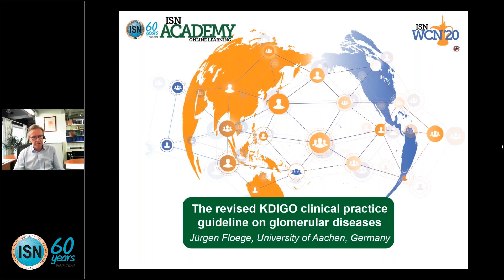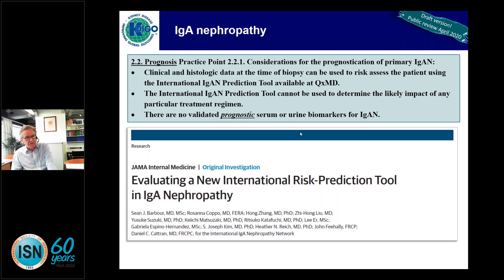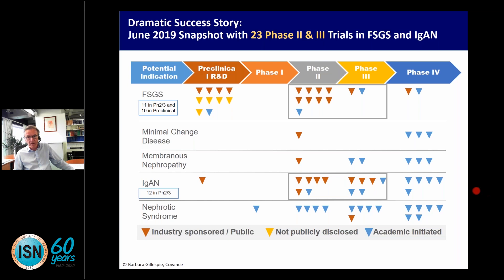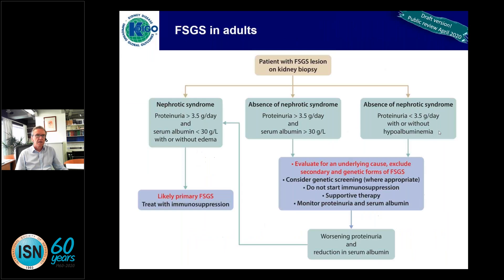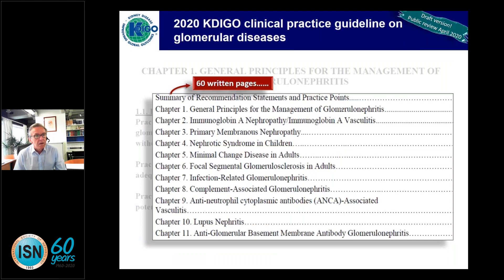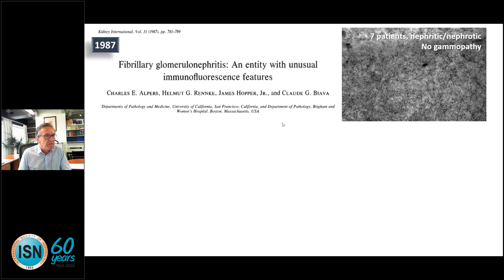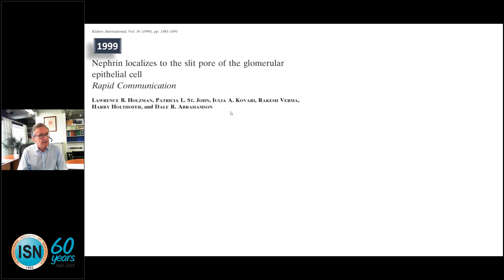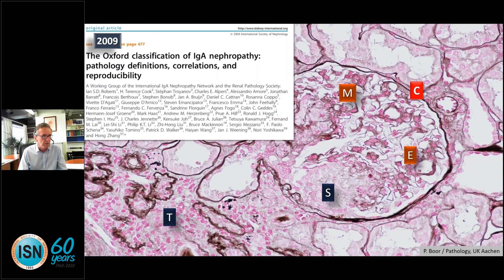KDIGO Glomerular Diseases Guideline Update Review: Part 1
The Glomerular Diseases Guideline Update Review: Part 1 video features Jürgen Floege, co-chair of the recent KDIGO Glomerular Diseases Guideline Update. This webinar was developed in collaboration with the International Society of Nephrology for the World Congress of Nephrology 2020, and recorded in July 2020. The KDIGO Glomerular Diseases Guideline Update will be published in 2021.